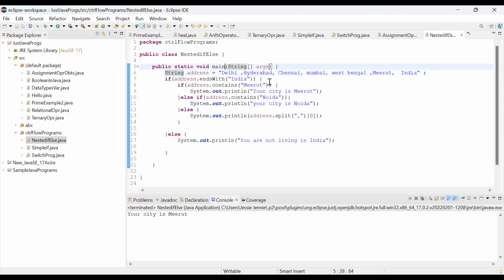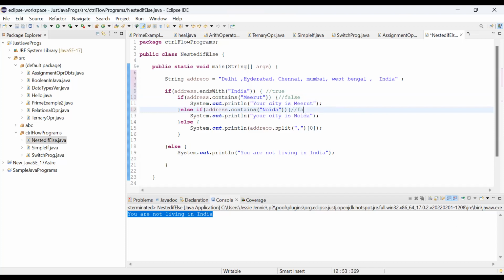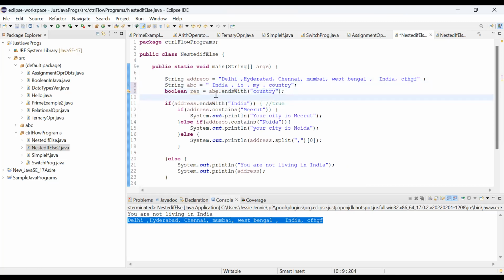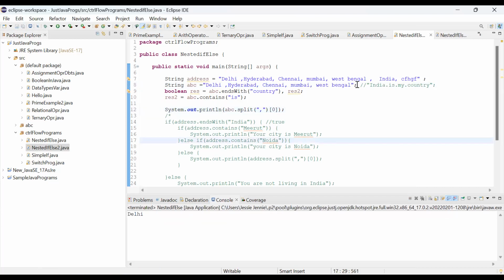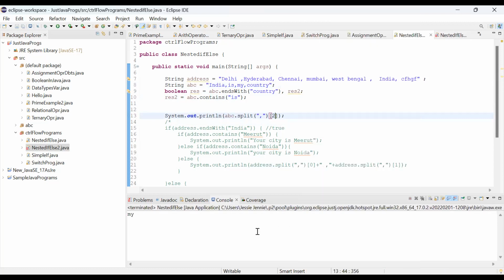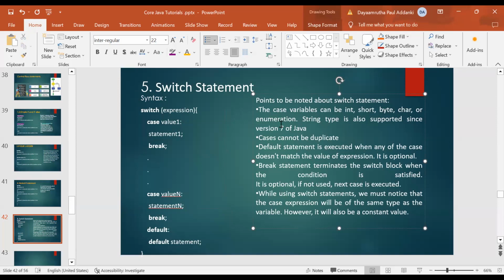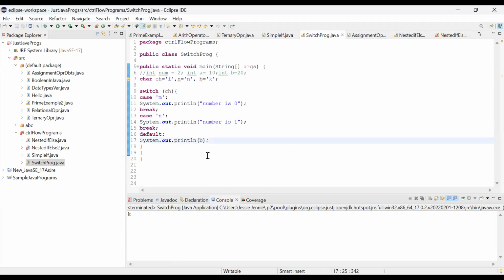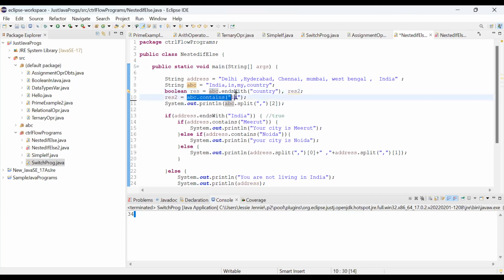10. Nested if else and Switch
10. Nested if else and Switch @easytechielearning